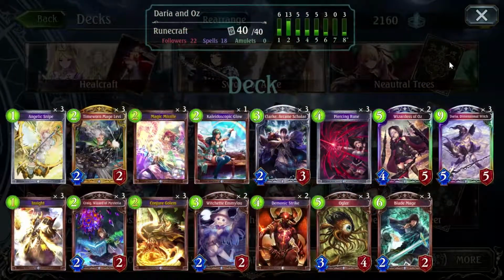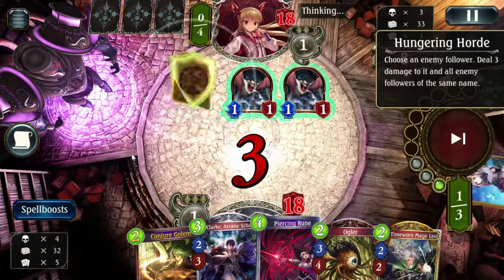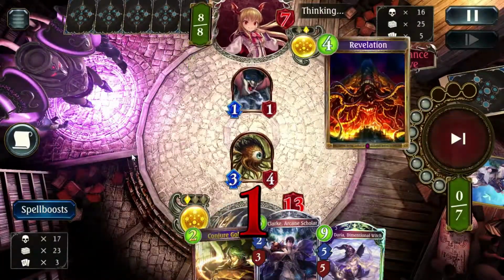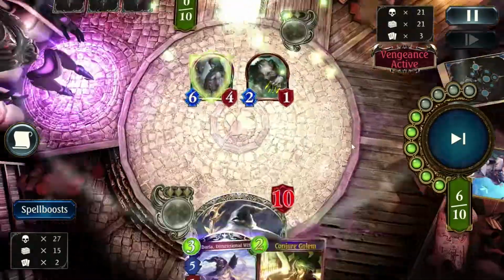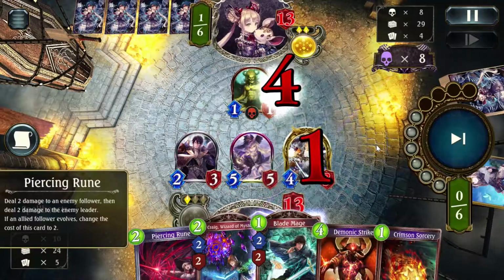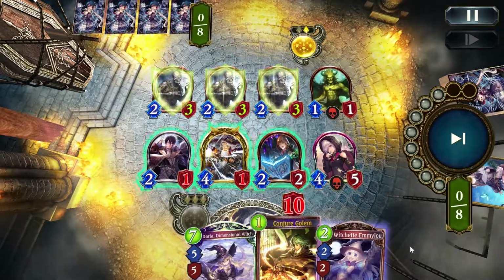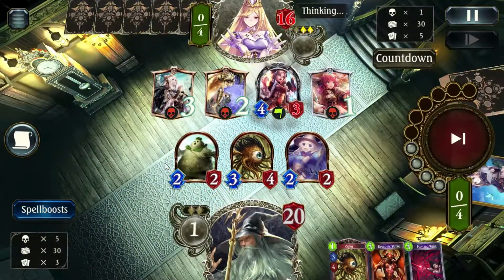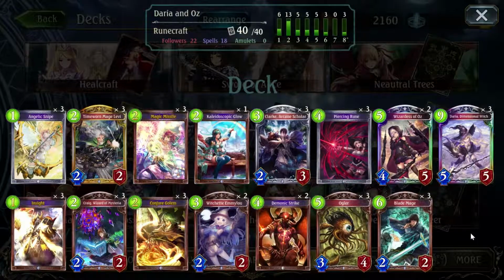Shadowverse - Daria and Oz, Witches and Wizards Together Forever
Who likes drawing five cards!? I DO! So let's play a deck filled with legendaries that draw five cards and do something once they do!

Want to try it out yourself? Here is the deck list and a place to grab the deck code: